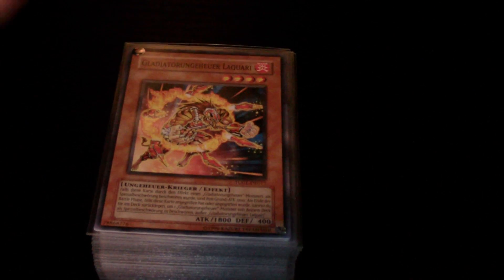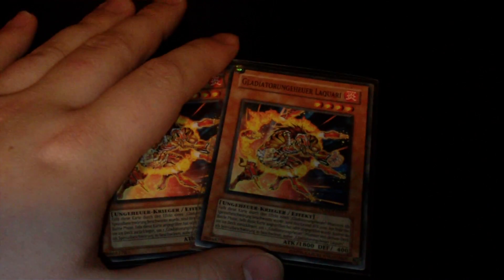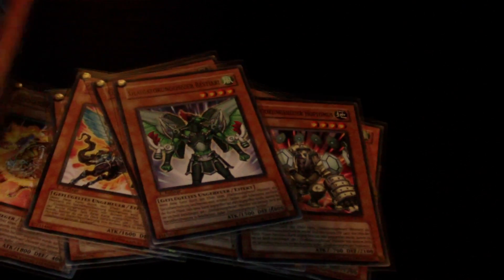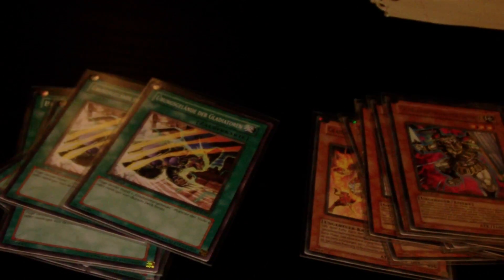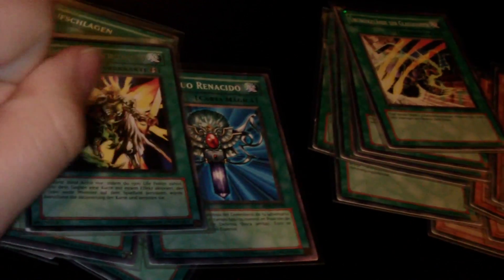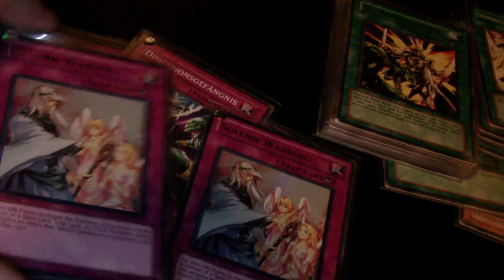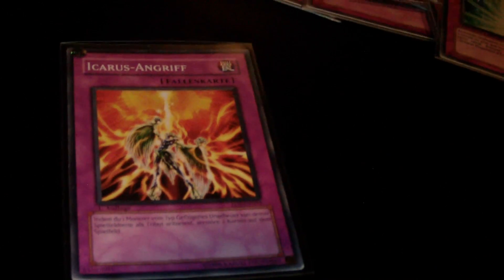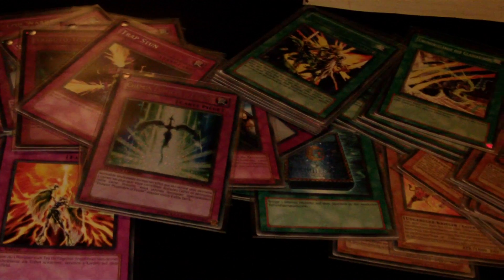Deck Profile: Gladiator Beasts